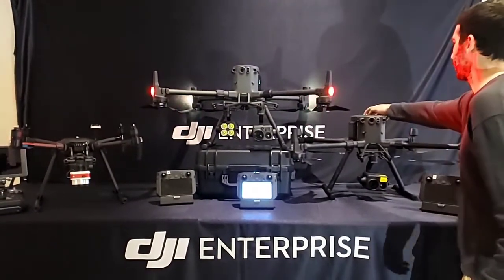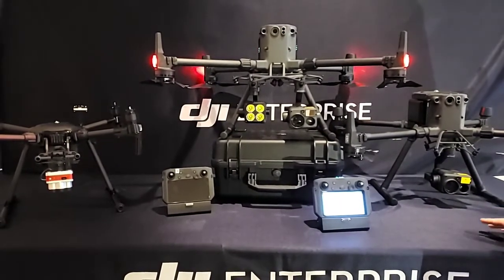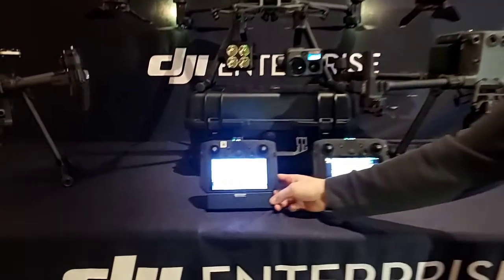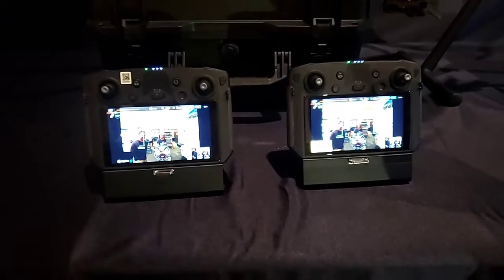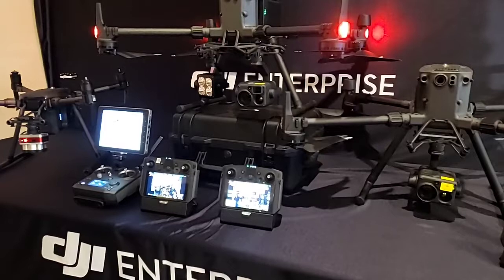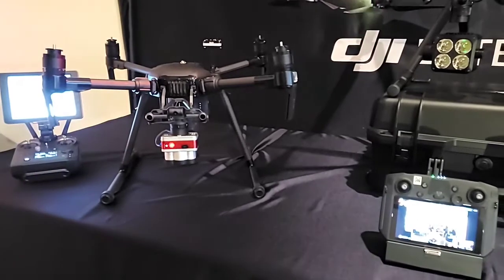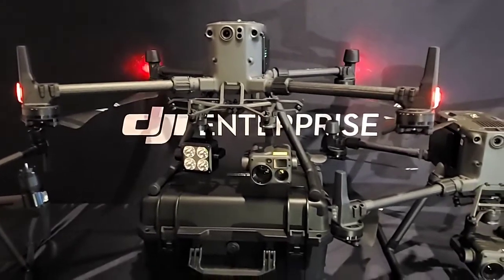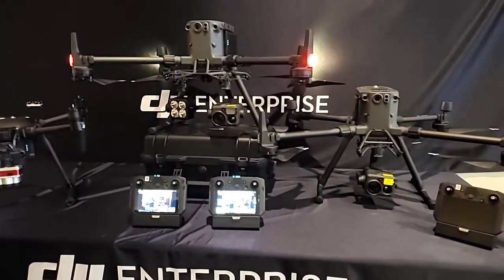Lights on the DJI Matrice 300 Industrial Drone Platform P1 L1 Payloads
@DJI Matrice 300 Enterprise System, incredible flying machine.  DJI continues to innovate and take leaps forward for the drone industry.  P1 L1 Payloads